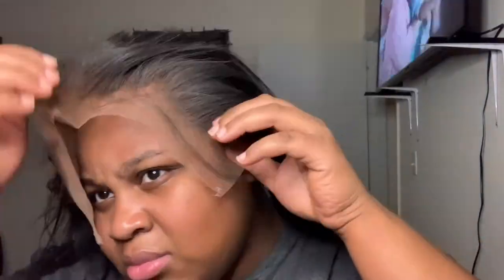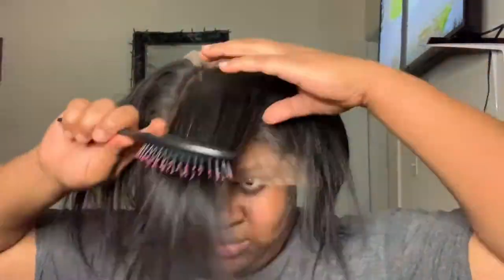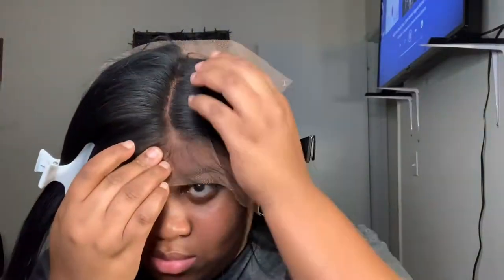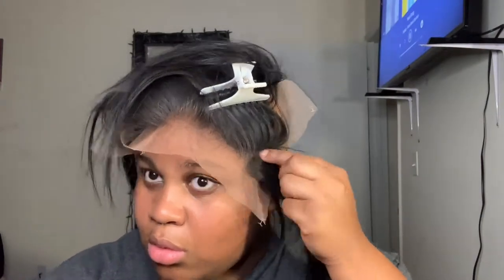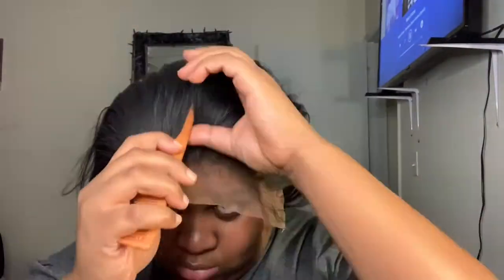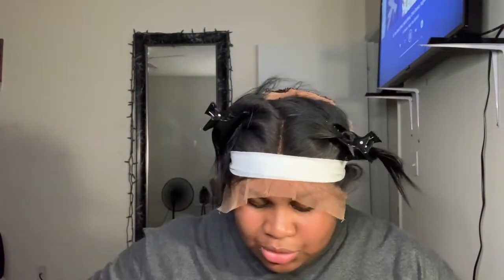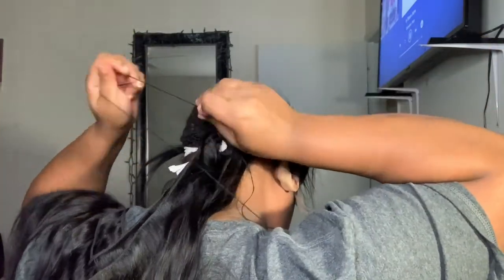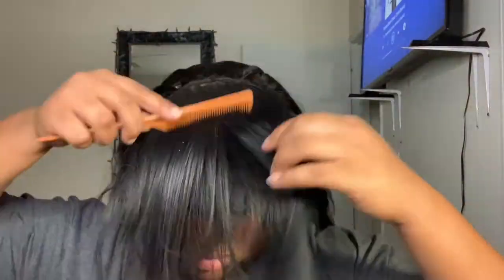How To Do A Lace Frontal Sew In On Yourself!| Detailed & Beginner Friendly| Using Beauty Supply Hair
Hey Lovee's Squad! This Is Part 3 To My 3 Part Video And I hope You Guys Found These 3 Videos Helpful!! This Was My Very First Time Doing Anything Like This On Myself and I Must Say, I Give Myself Props Because I Thought I Would fail But I Overcame It Wit Time And patience! If I Did It, You Can Too!